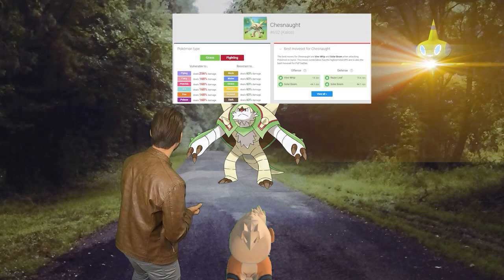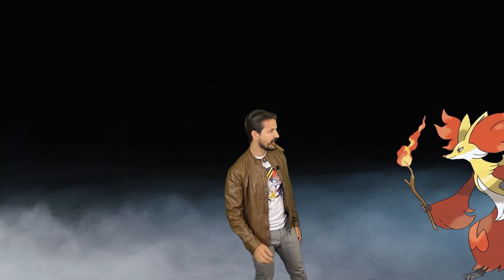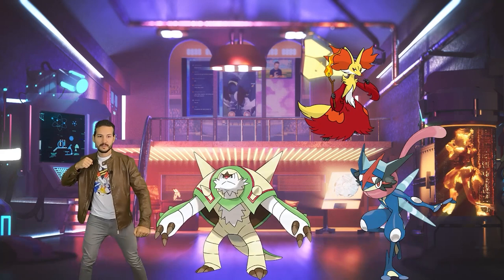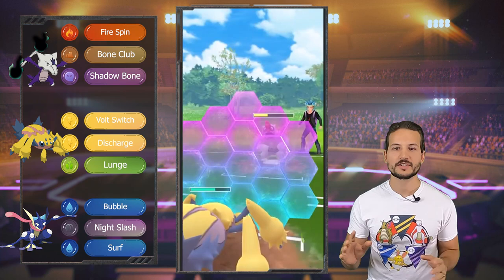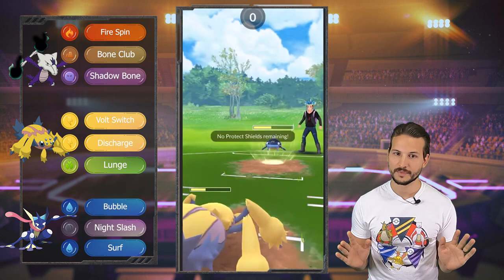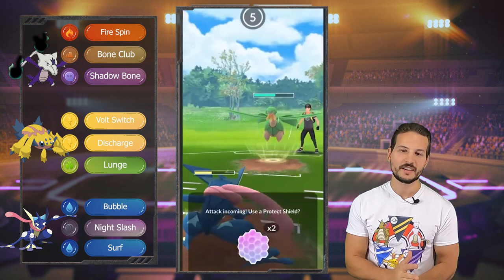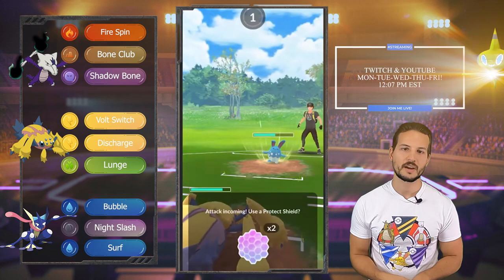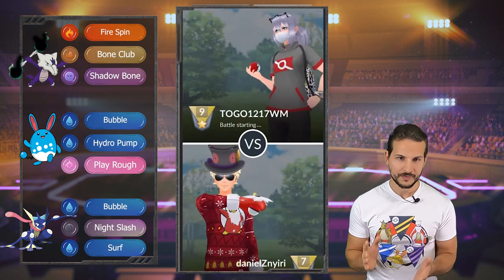Greninja in Great League 1500 - Pokemon Go Battle League PVP Battles - Season 6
Greninja in Great League 1500 - Pokemon Go Battle League PVP Battles - Season 6! HIT LIKE for Part 2!
0:00 The Encounter of GEN 6 Pokemon
2:10 Skarmory Lead Team One
4:30 Galarian Stunfisk Lead
6:30 Galvantula Lead Team Two
9:16 Obstagoon Lead
10:50 Galarian Stunfisk Lead

🎙️Podcast:
Apple:
💻My Gear:
Video Editing
Wireless Microphone
Computer Set Up: